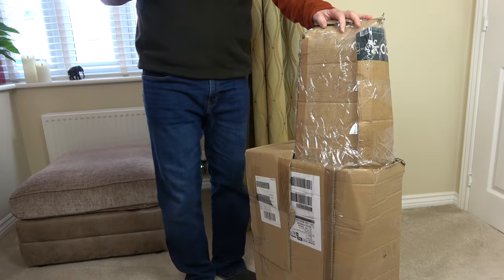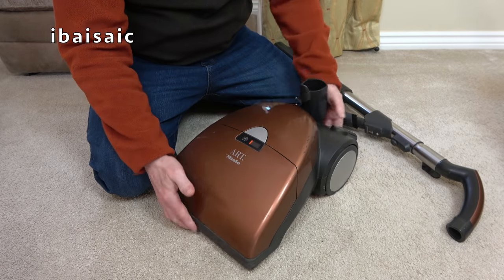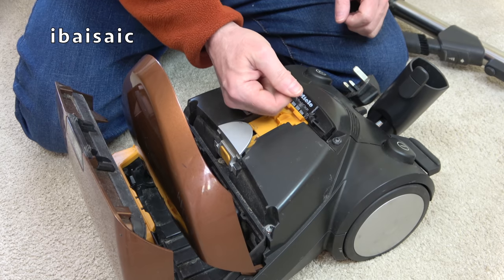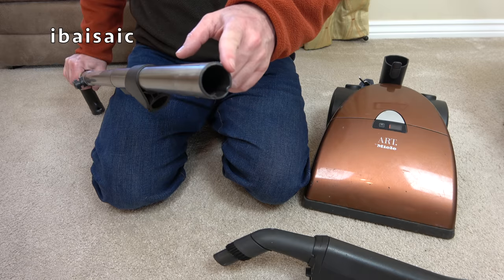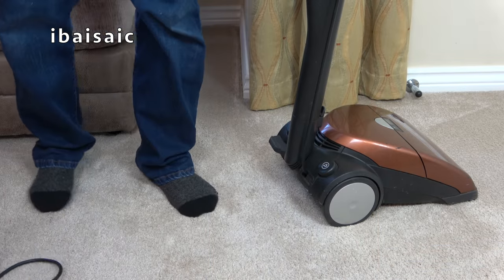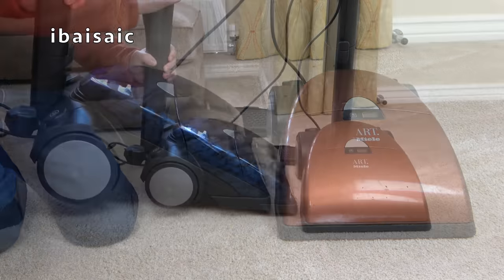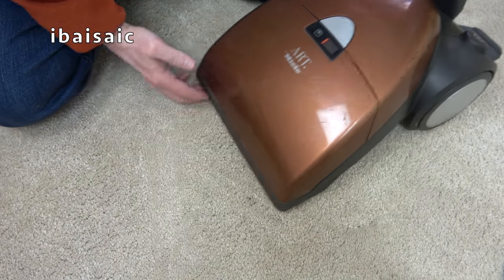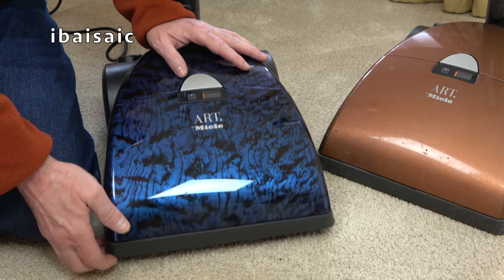Miele Art Vacuum Cleaner Demonstration & Review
Here's a couple of unusual Miele Art vacuum cleaners that could be considered a flop for the German manufacturer as they didn't seem to be available for long before Miele discontinued them.